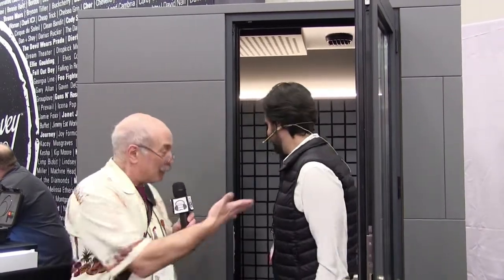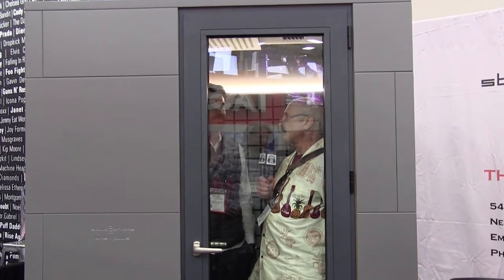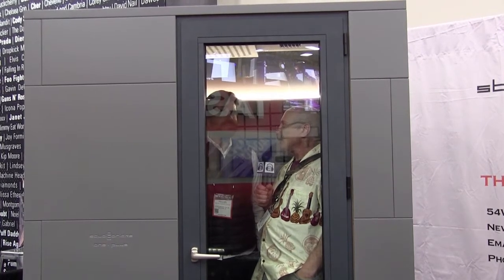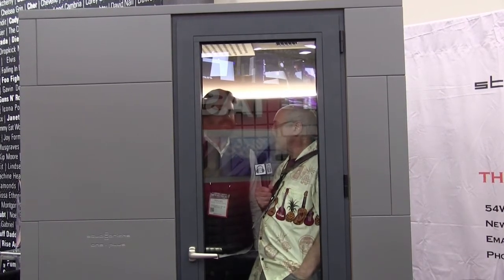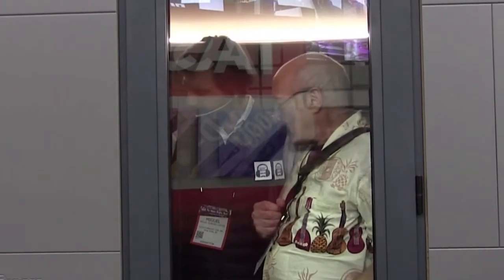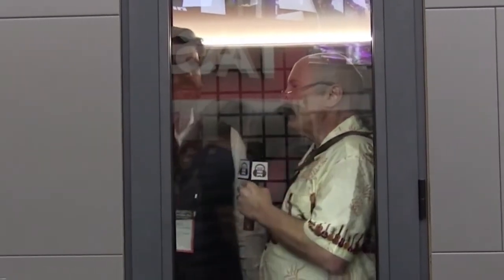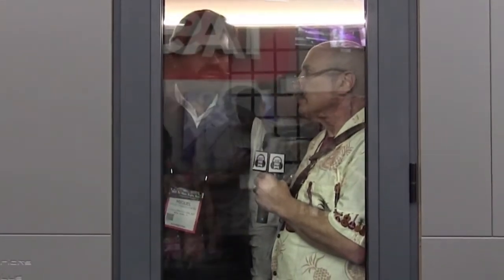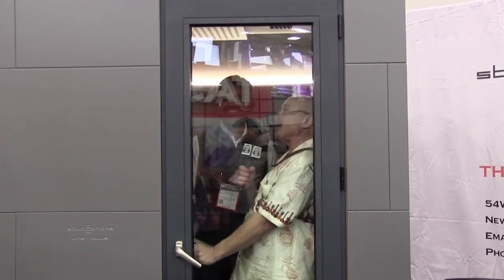NAMM 2018 - Miguel Cortes of STUDIOBRICKS - Voice Over Body Shop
Voice Over Body Shop visits NAMM 2018 -- this time we check out Miguel Cortes of StudioBricks vocal booths! Studiobricks has been the talk of the VO town for several years, since these vocal booths are effective, modular, and downright sexy. Get inside one of these beauties and see what the fuss is about.

Vo2Gogo
Vo2Gogo.com

VOICEACTORWEBSITES.com